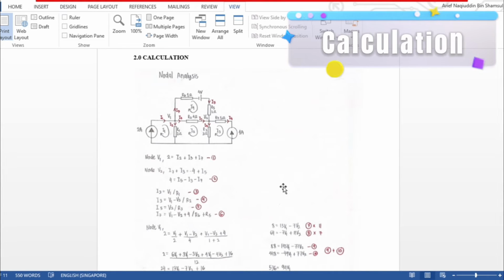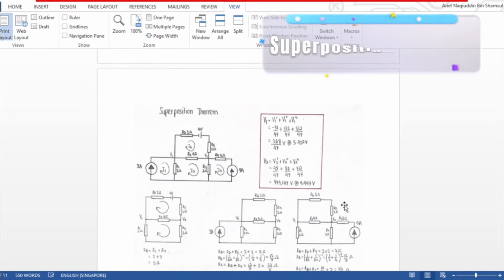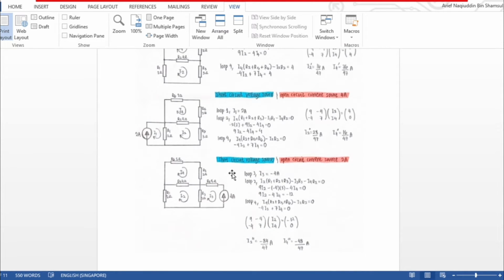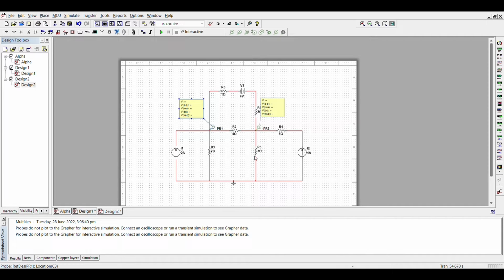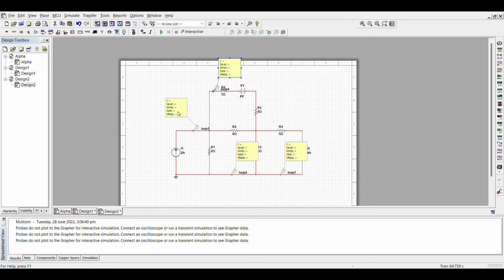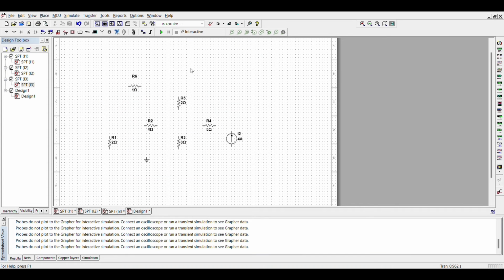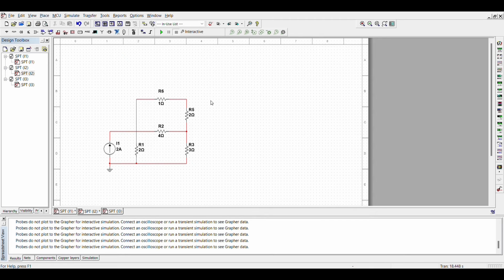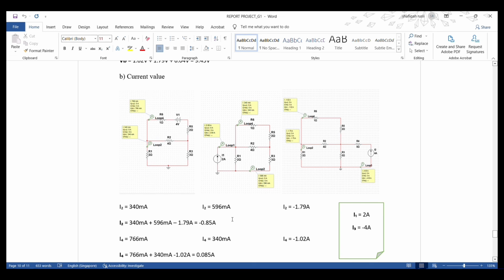BEV10303 EC1 - Assignment group 1